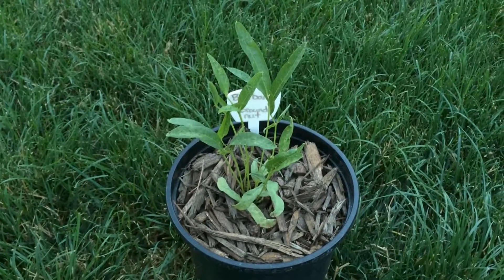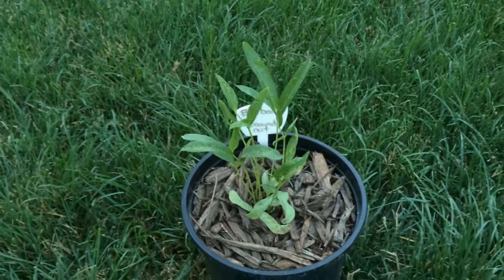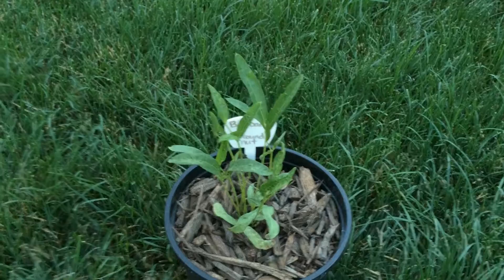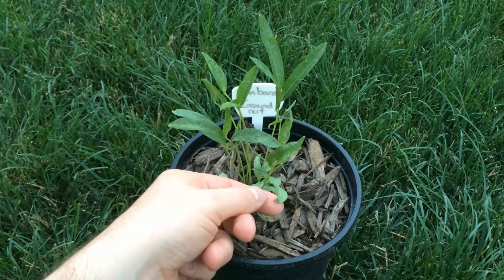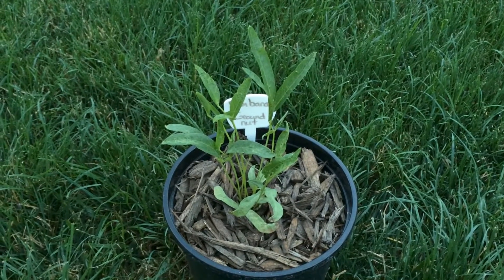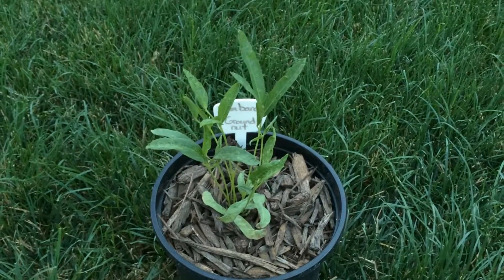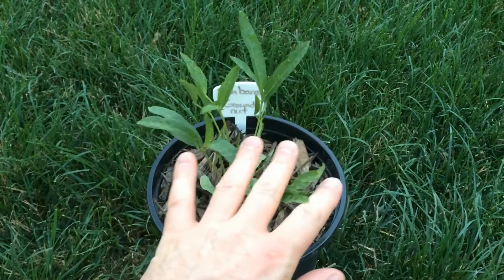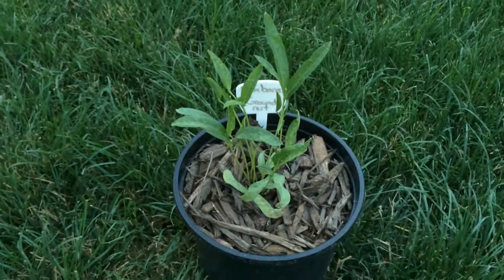Bambara Groundnut (Vigna subterranea) Growing Update - Ninja Gardening - Episode 19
Three weeks later and the Bambara Groundnut (Vigna subterranea) is continuing to grow.  I will soon re-pot in a larger pot so when the flowers form they will have enough space to go under the soil.